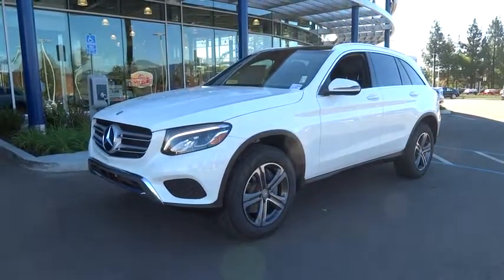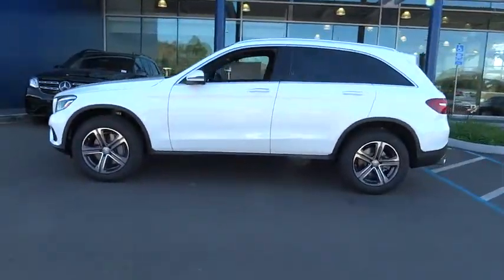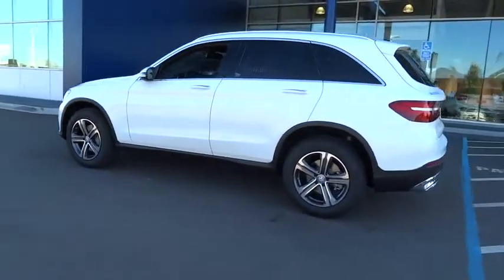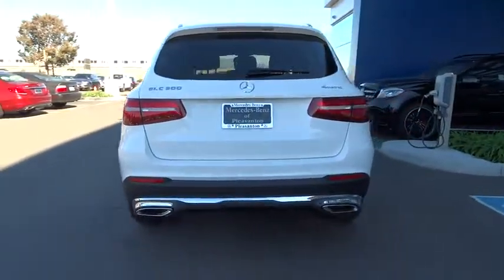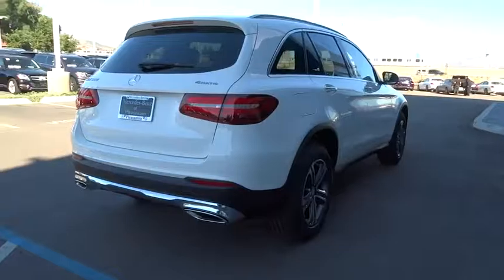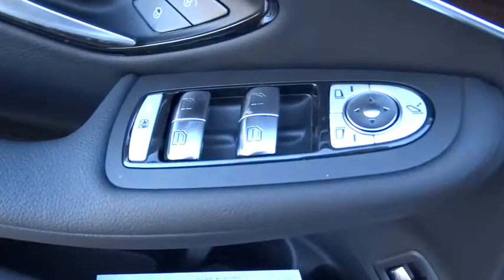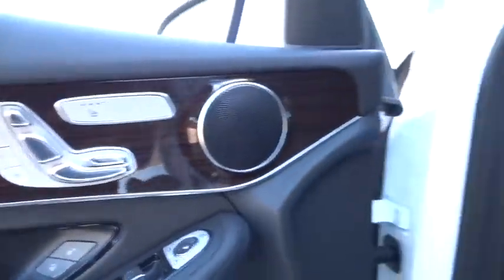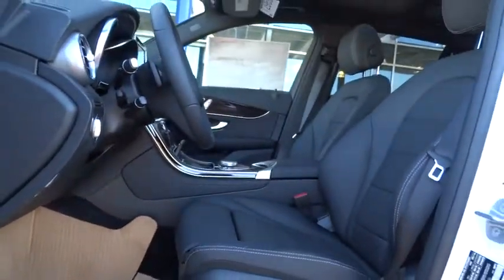2017 Mercedes-Benz GLC Pleasanton, Walnut Creek, Fremont, San Jose, Livermore, CA 17-0546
2017 Mercedes-Benz GLC